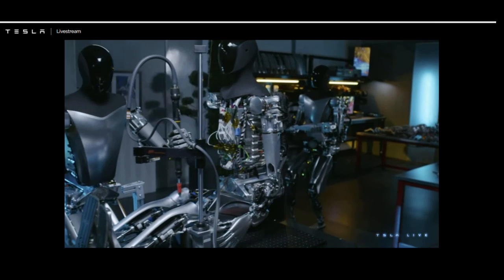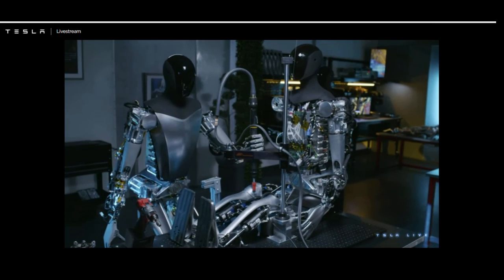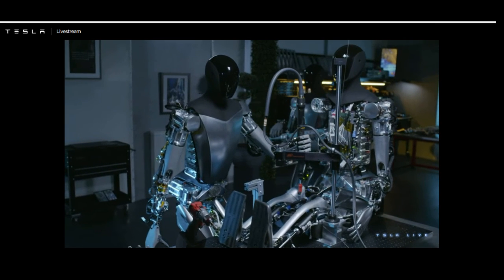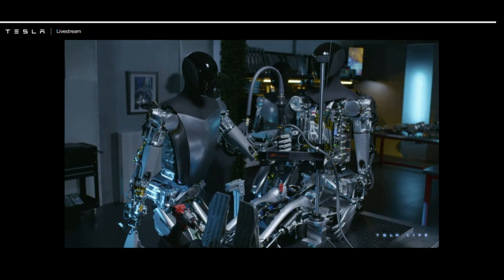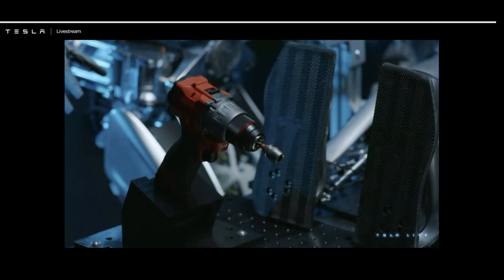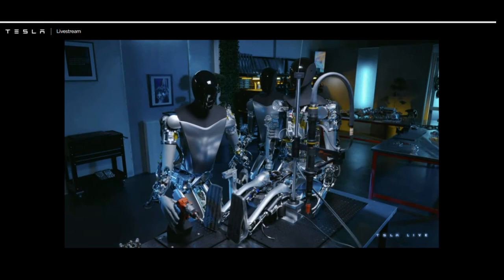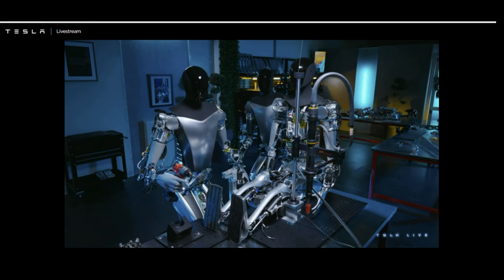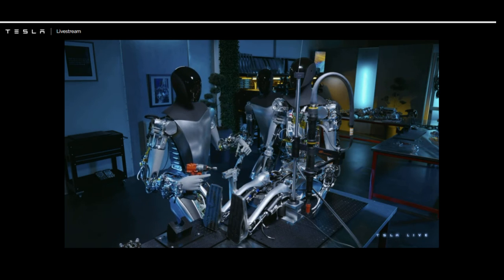Wow! Mindblowing! Tesla Optimus Bot Makes Another Optimus Bot. Tesla Investor Day 2023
If you’d like to support the journey, you can do it in two ways: